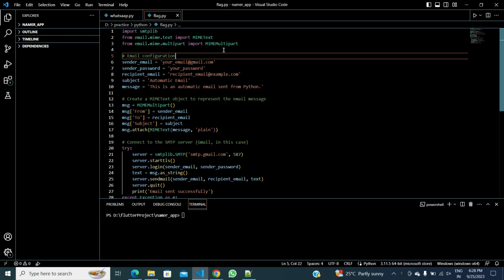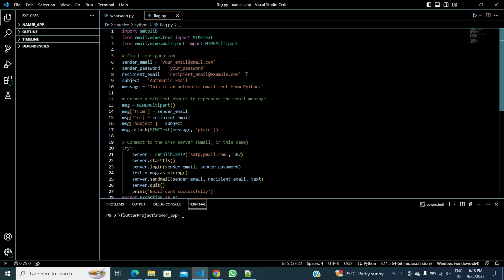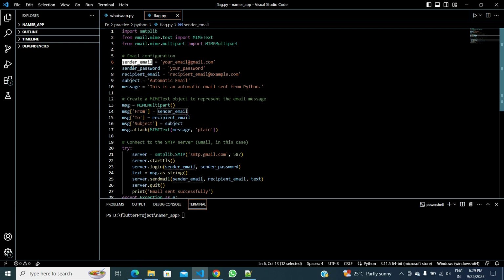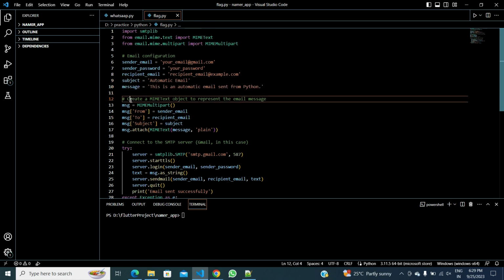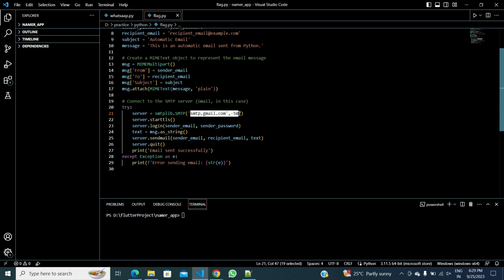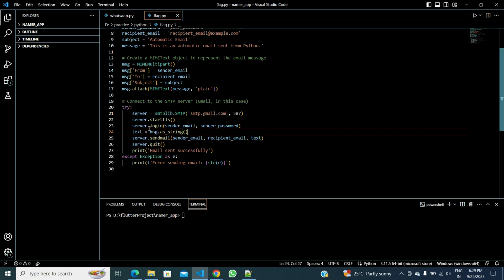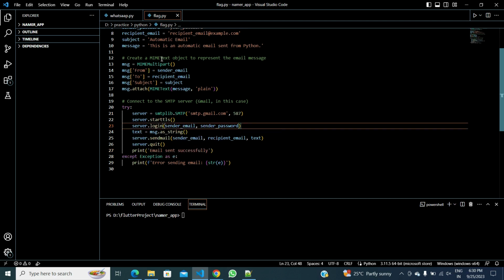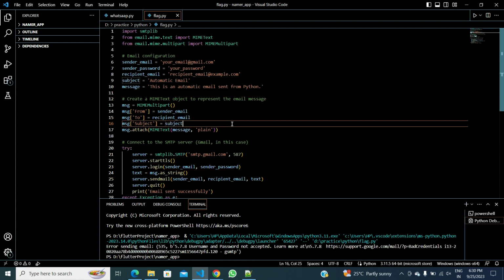How to send email to anyone by using python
To send an automatic email in Python, you can use the smtplib library to connect to an SMTP (Simple Mail Transfer Protocol) server and send emails. You will also need to use the email library to create and format the email message.